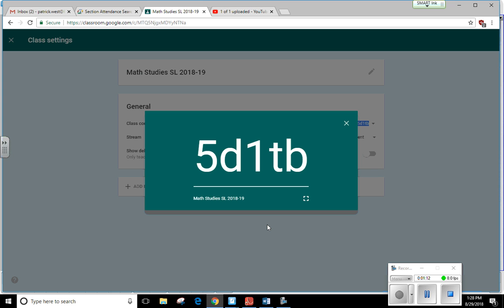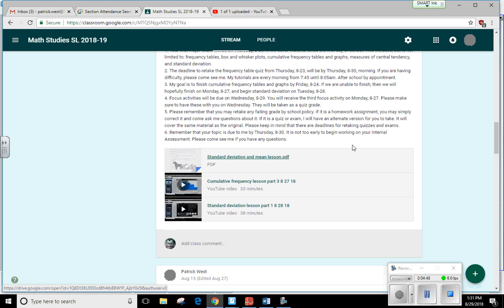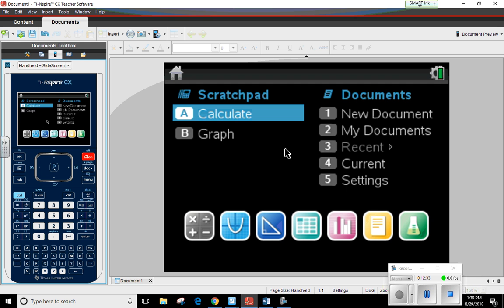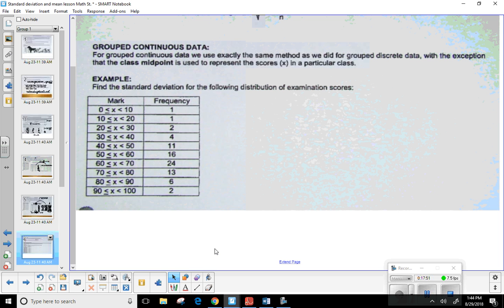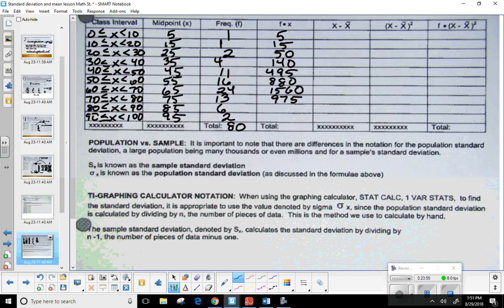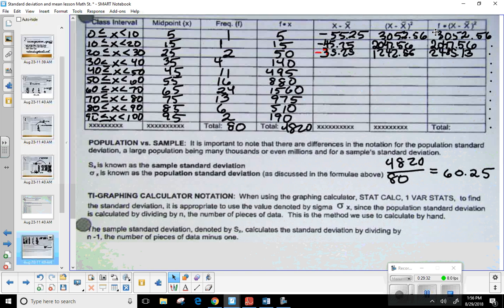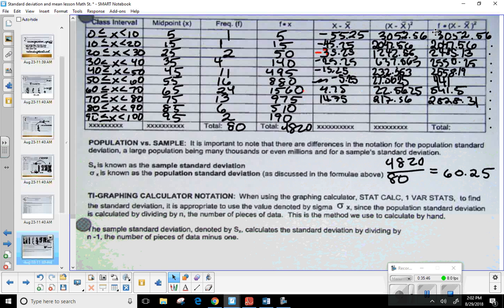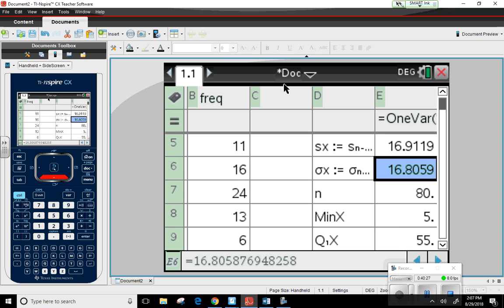Standard deviation lesson part 2 8 29 18